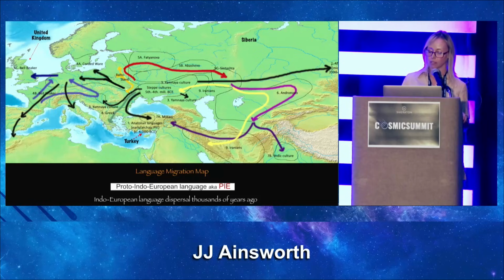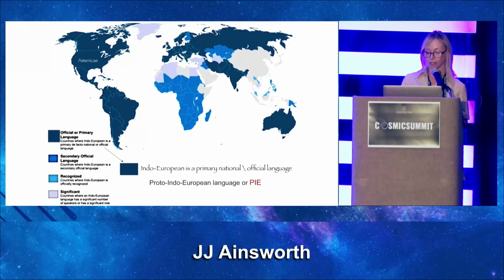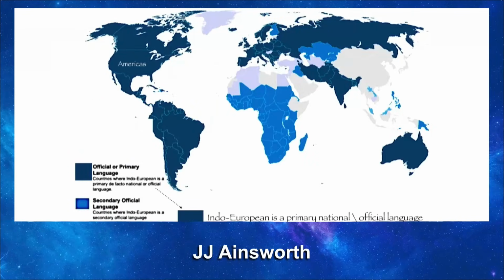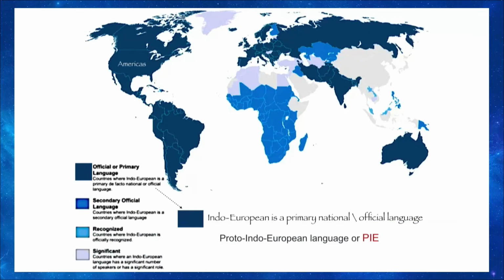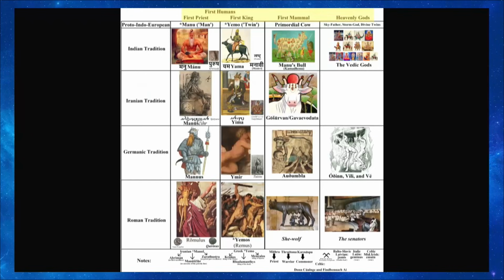How Linguists Reconstructed Humanity’s Oldest Myth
In this clip from JJ Ainsworth’s presentation at Cosmic Summit 2025, ancient creation myths are examined through the lens of historical linguistics. By reconstructing Proto-Indo-European language roots, shared mythic patterns emerge that may trace back to humanity’s earliest storytelling traditions.

The discussion connects archaeology, archaeoastronomy, and myth as intertwined systems for preserving deep cultural memory long before written history.